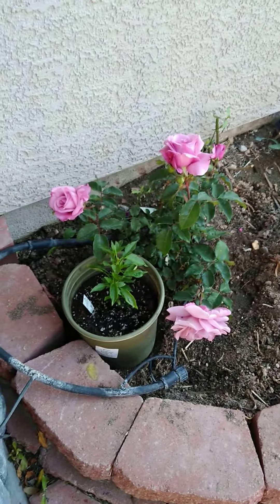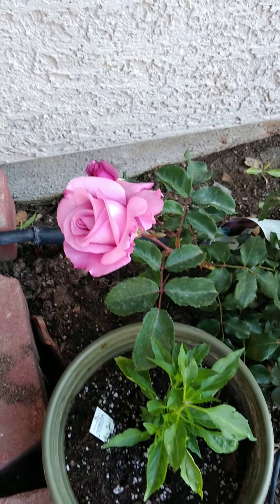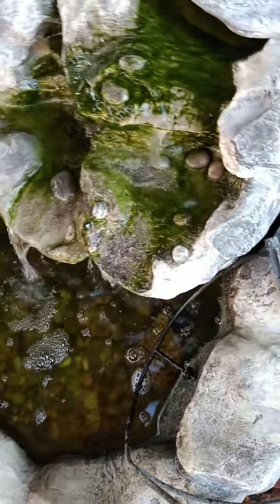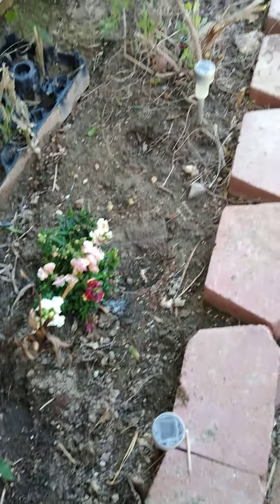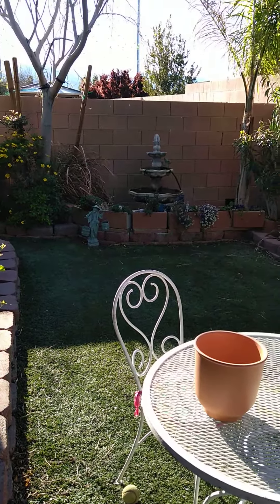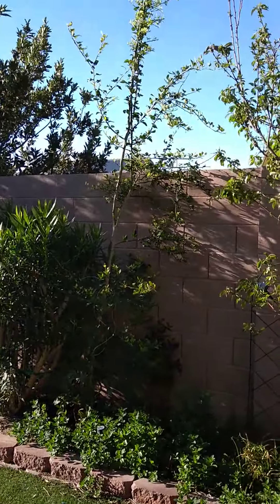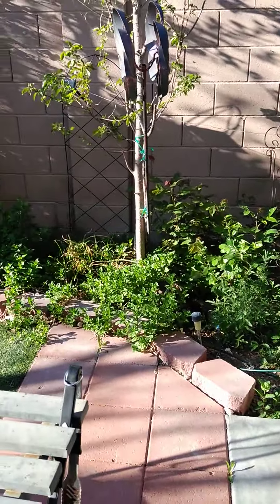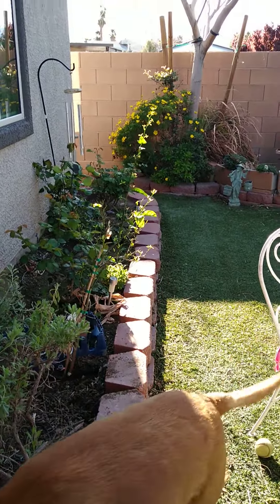Fragrant Plum Rose! My newest 🌹 rose.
This is my West Garden, smaller but very peaceful.